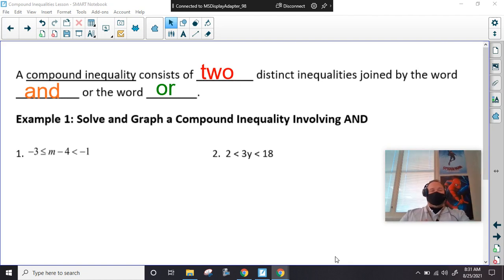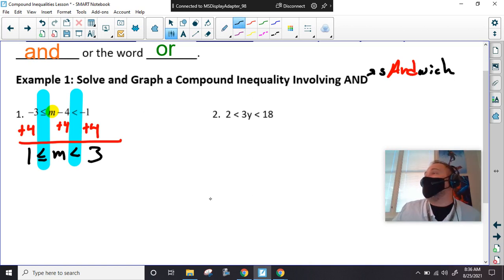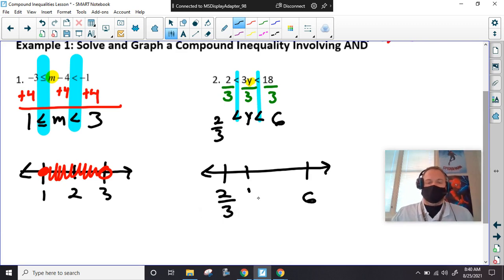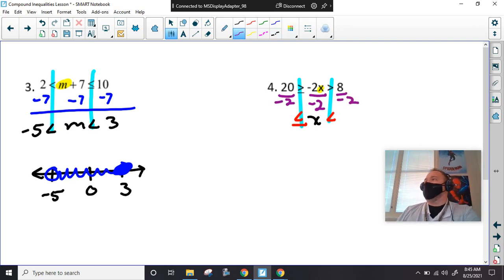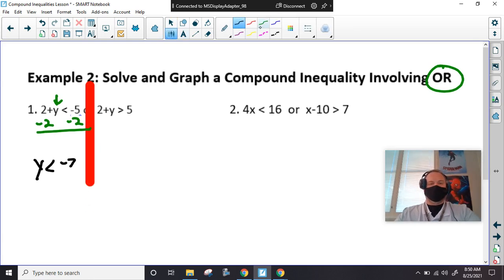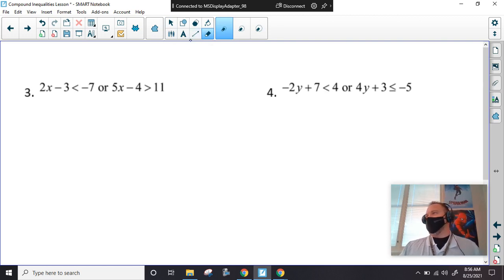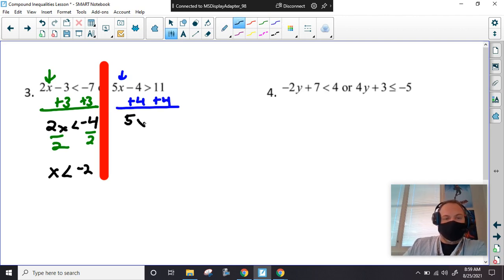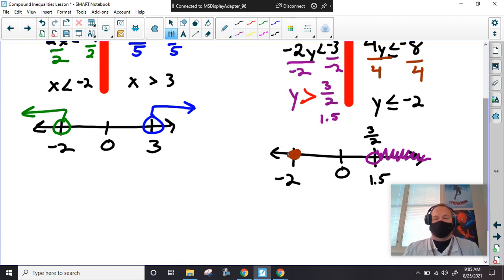Compound Inequalities Fall 2021